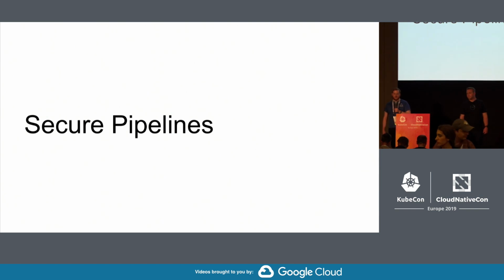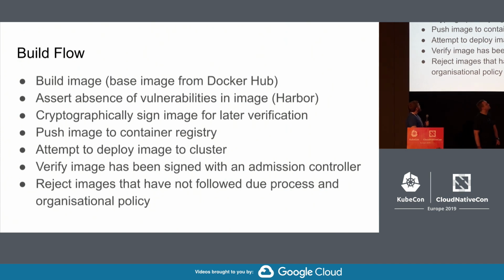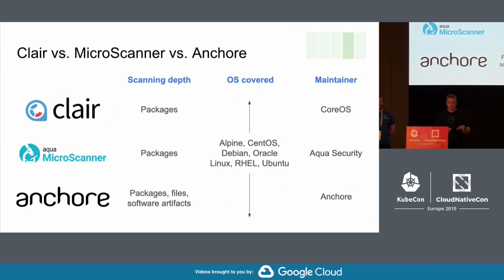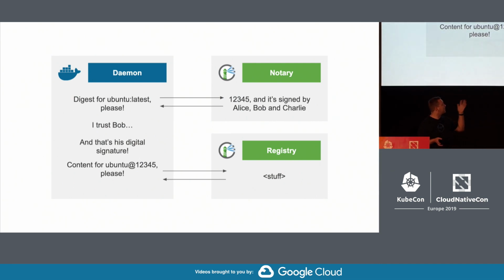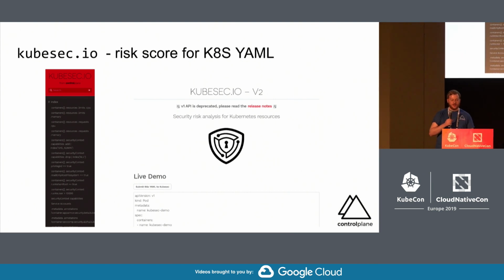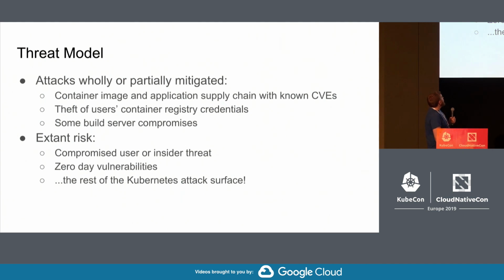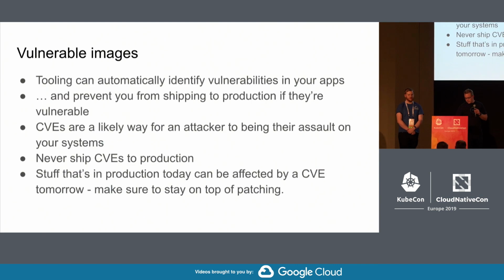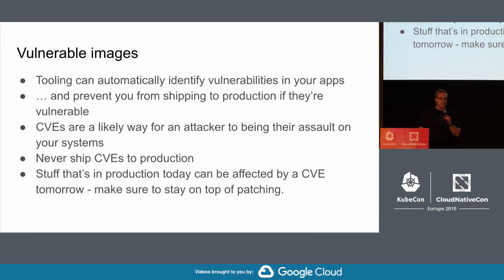Tutorial: Building Security into Kubernetes Deployment Pipelines - Michael Hough & Sam Irvine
Tutorial: Building Security into Kubernetes Deployment Pipelines - Michael Hough, IBM & Sam Irvine, ControlPlane

How secure is your deployment pipeline? Is image integrity verified or can any user deploy any image to production? Are those images scanned for known CVEs? And are security policies enforced to harden the cluster at runtime? This tutorial covers current best practices for enhanced Kubernetes cluster security. It is led by core contributors and subject matter experts, and provides hands-on experience with Notary, admission controllers, and vulnerability scanning. It teaches integrating image signing and vulnerability scanning into a pipeline through live examples, and demonstrates how to configure Kubernetes to enforce security policies and image integrity. Attendees should expect to learn how to utilise state-of-the-art CNCF and OS tooling, and frustrate potential attackers throughout the deployment lifecycle.